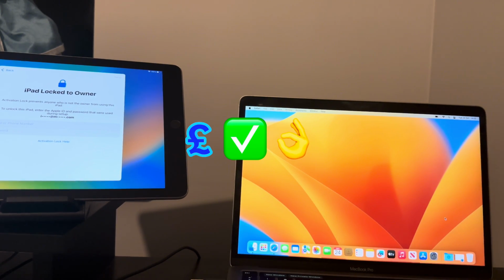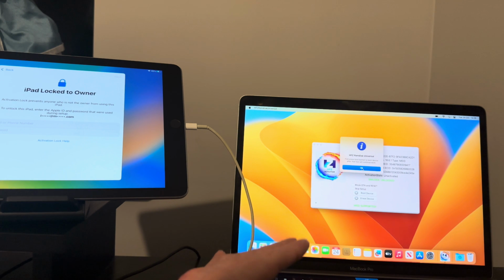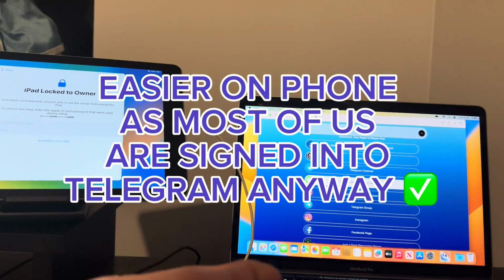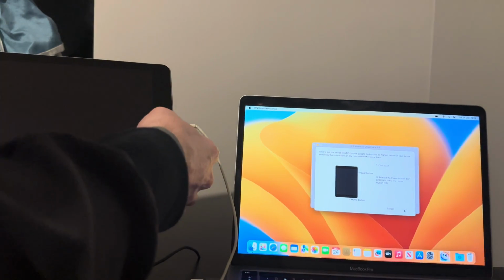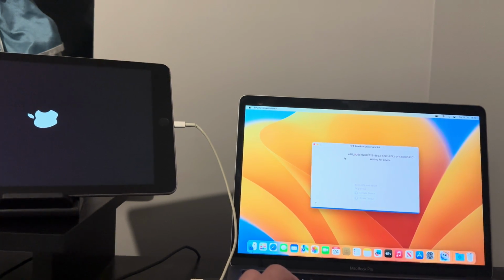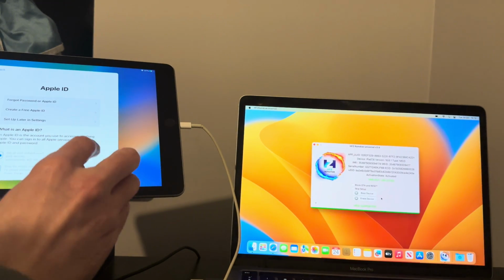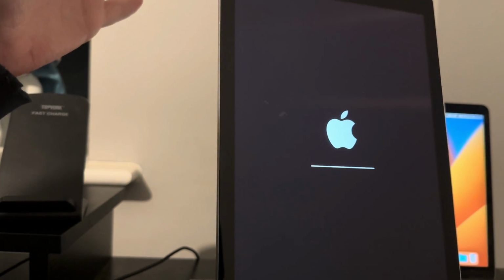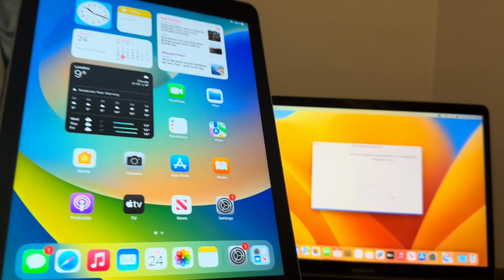iCloud premium bypass HFZ activator tool works 💯🔥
Hello and welcome to my channel in this video I will show you exactly how to bypass an iCloud activation lock 🔐 using the hfz Activator tool this program is very unique and works remarkably well the list of devices compatible are as follows⬇️

Any iPhone from 5S-X
iPad mini 2/3/4 cellular only
iPad 5/6/7 cellular only
iPad Air 1/2 cellular only
iPad Pro 1/9.7” & 12.9” cellular only
iPad pro 2/10.5” & 12.9” cellular only.

The information available on this Youtube channel is for educational and information purposes only.
The information and tutorial in this Youtube channel are intended to help those who forgot their own icloud account or unable to activate their own devices.
This Youtube channel is not responsible for any damage and loss of data on your devices so use it @ your own risk.